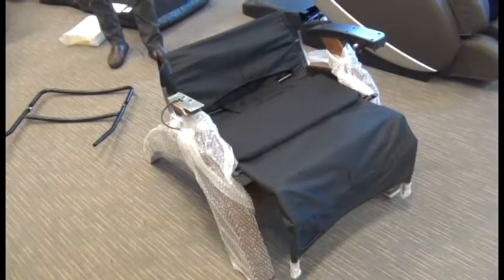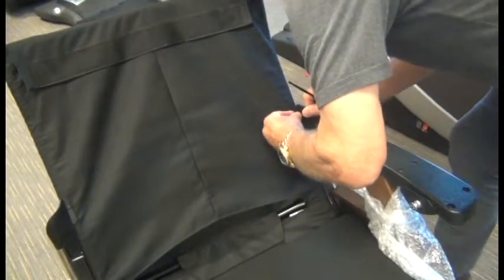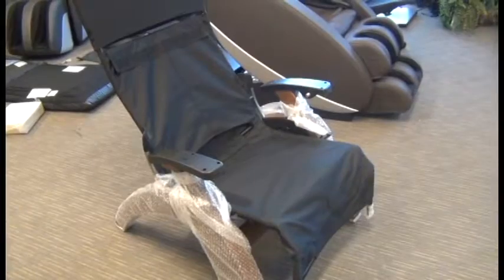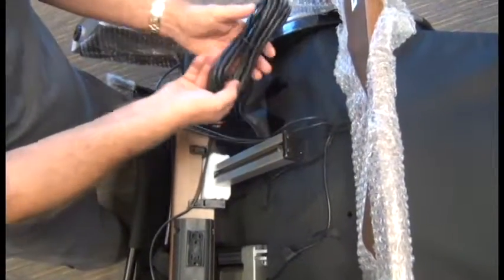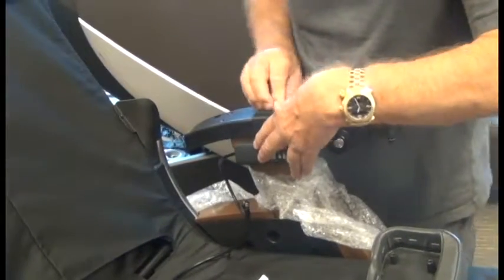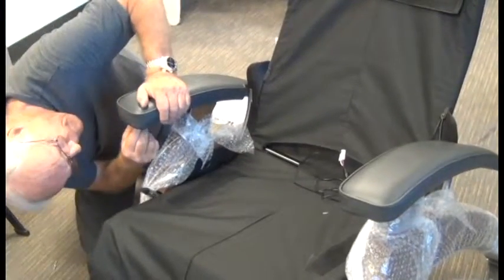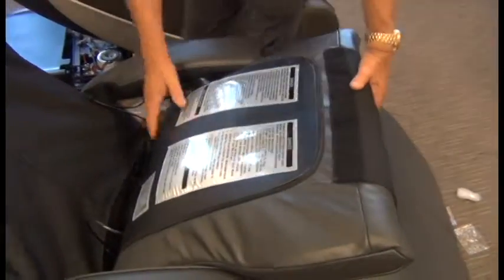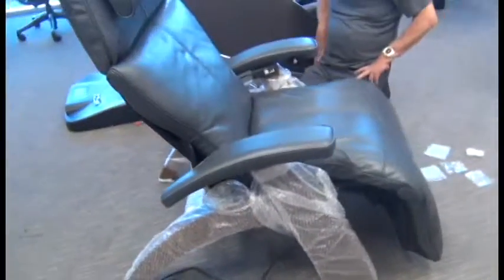Perfect Chair® PC-LiVE Assembly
Tutorial on assembling a Perfect Chair PC-LiVE Zero Gravity Recliner